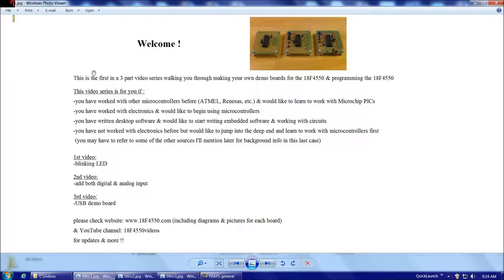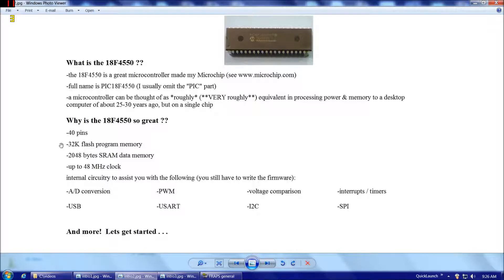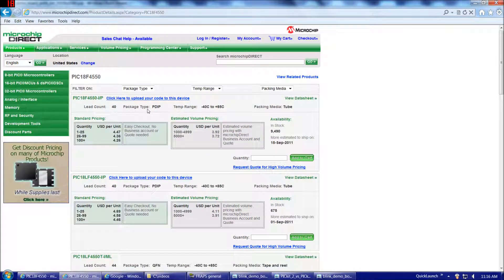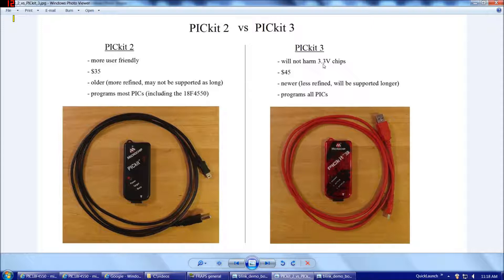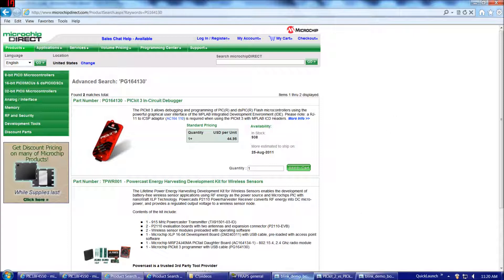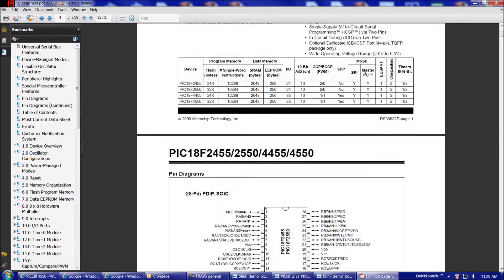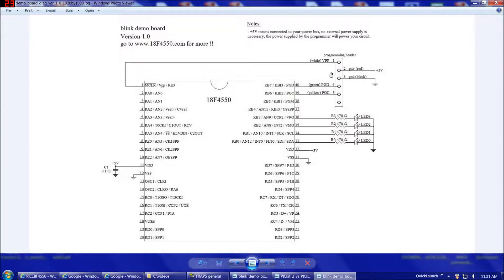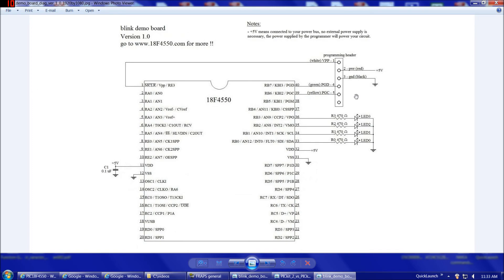How to program the PIC18F4550 microcontroller (blink demo board) part 1 of 8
How to program the PIC18F4550 microcontroller (and build your own demo board!) - part 1 of 8 - intro, parts, & circuit diagram